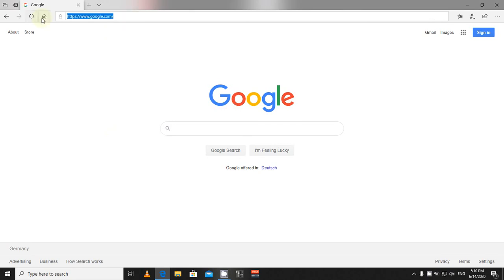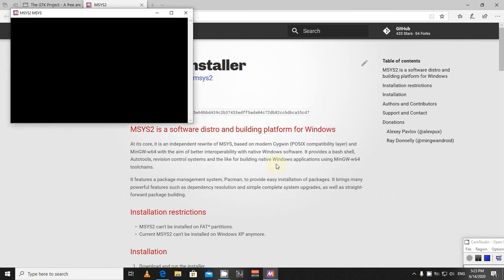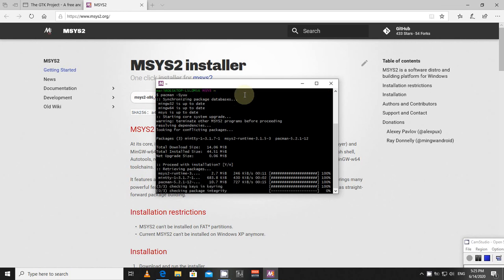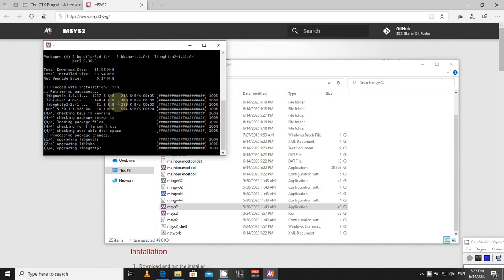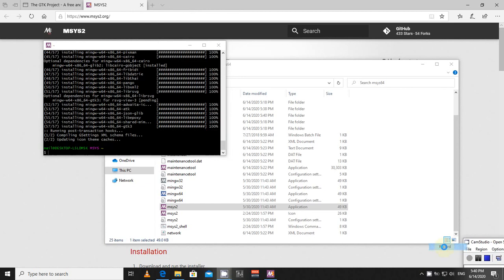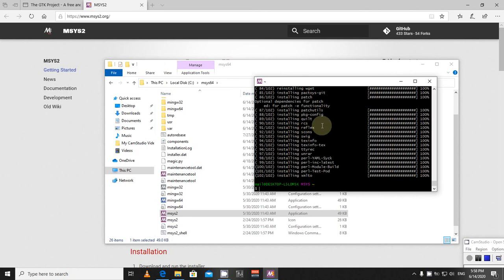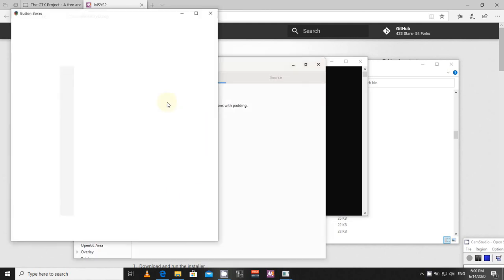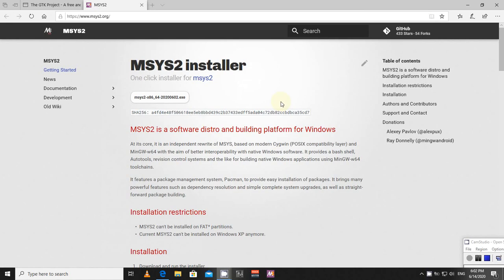How to Install GTK3/GTK4 on Windows 10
Here is the promised Video about how to install GTK3/GTK4 on Windows 10 -

If you need to work with GTK4, then replace mingw-w64_x86_64-gtk3 with "mingw-w64_x86_64-gtk4"